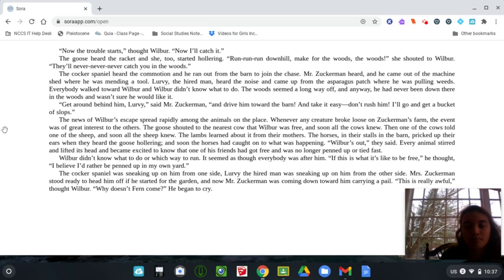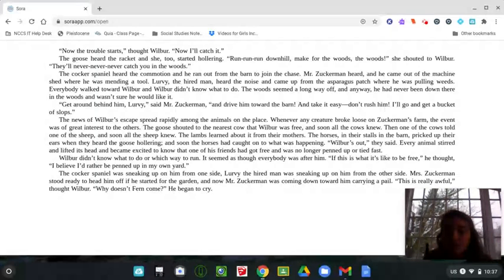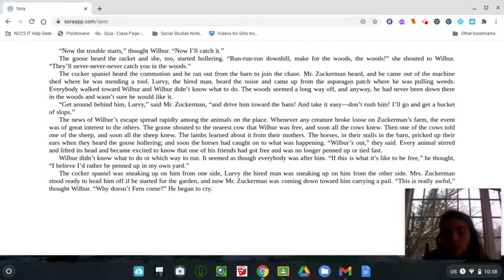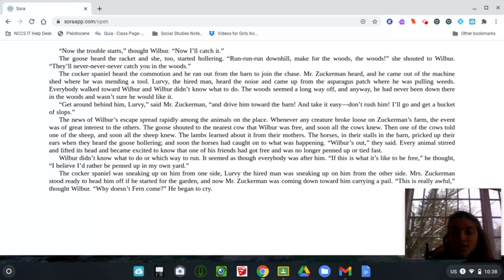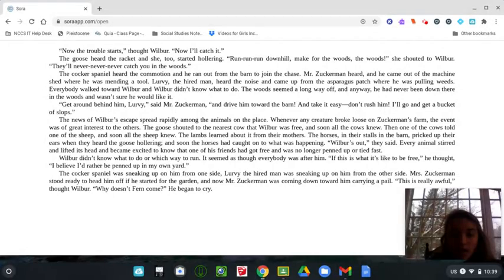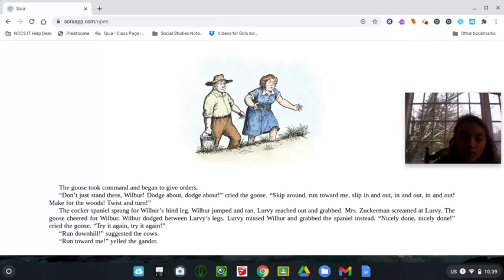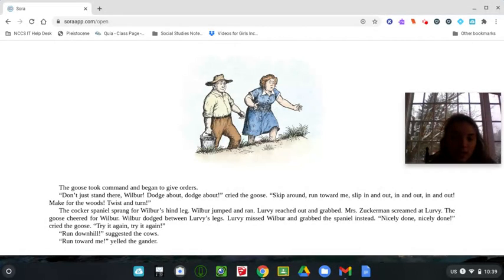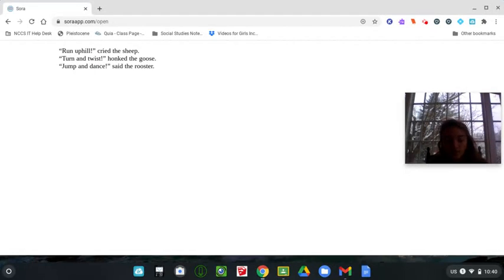Charlotte's Web Chapter 3 part 2